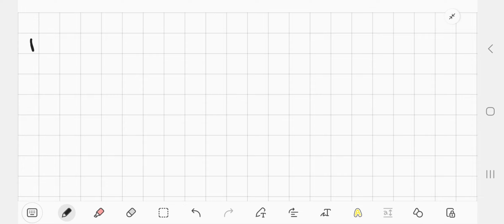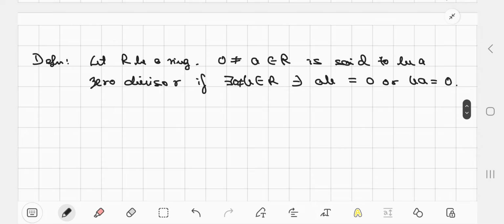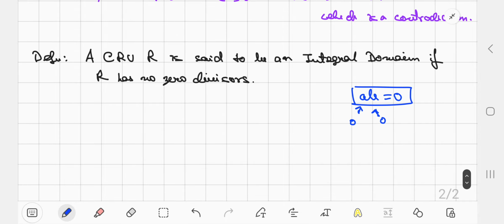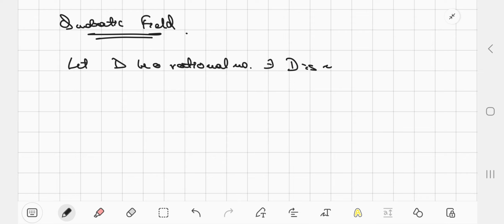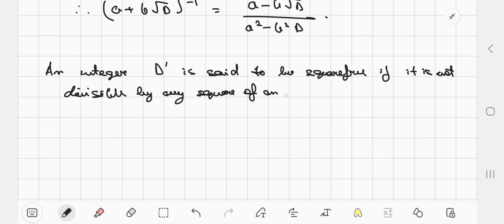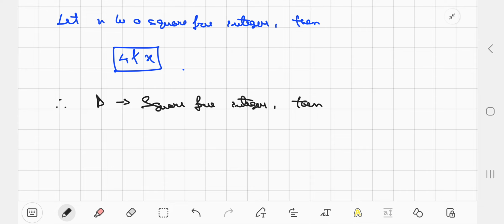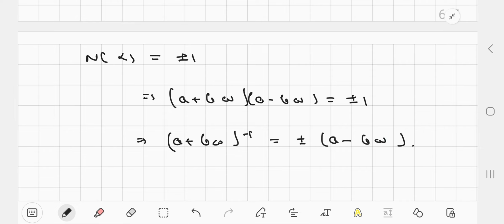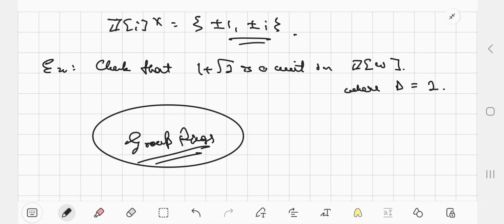Introduction to Rings-2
In this lecture we discuss some elementary classifications of rings, and discuss some important examples of rings